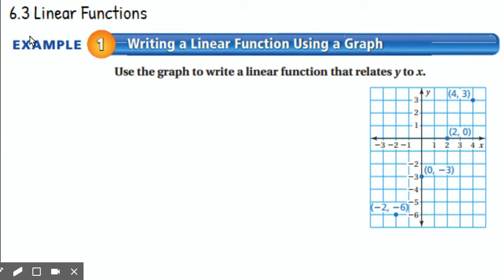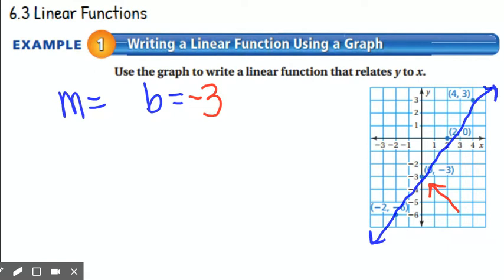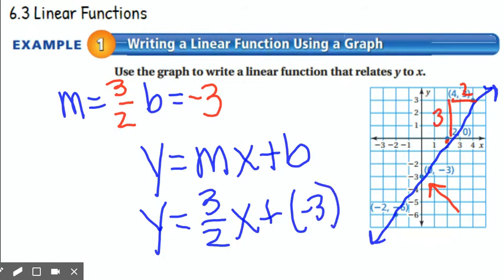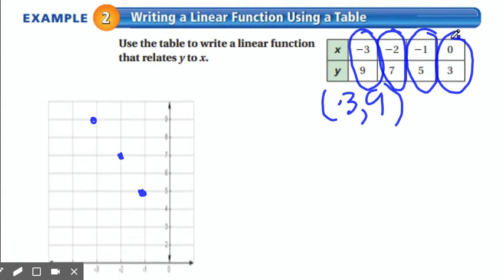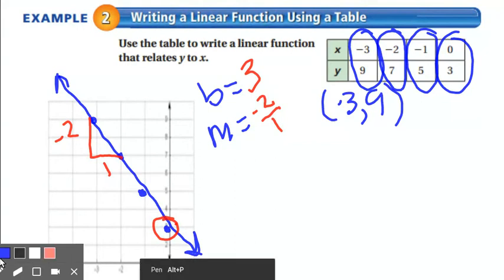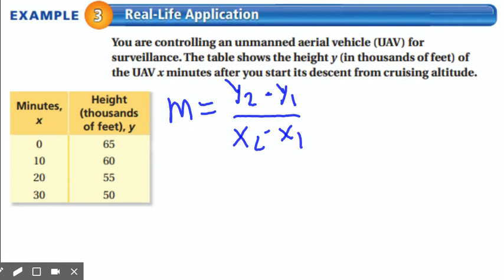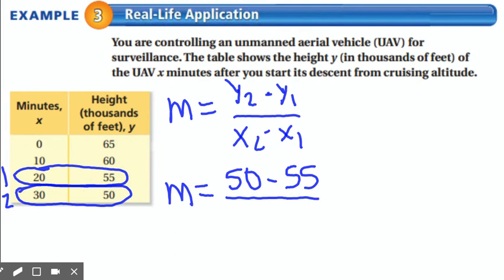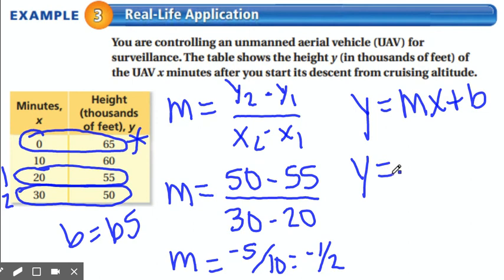6.3 Linear Functions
Writing equations for functions given a graph or given a table.